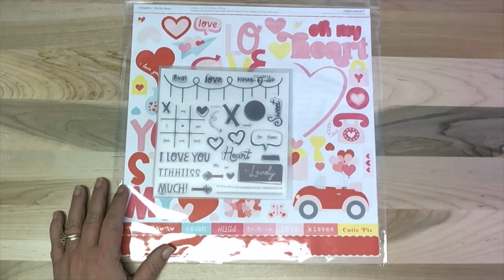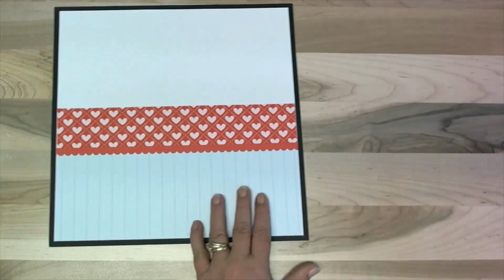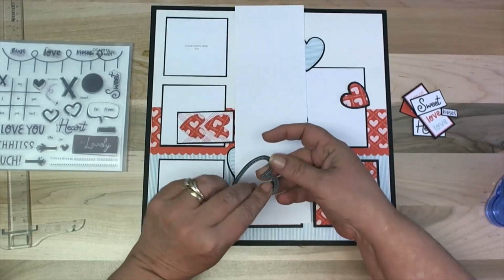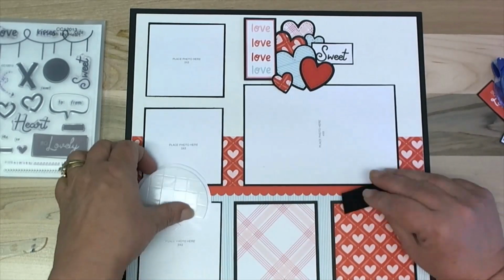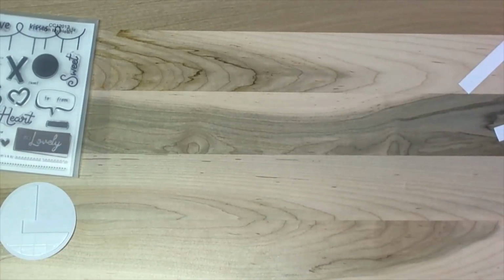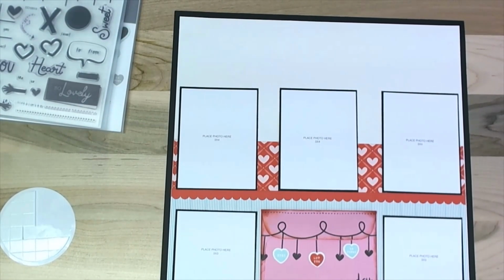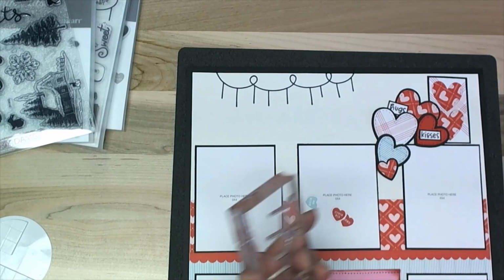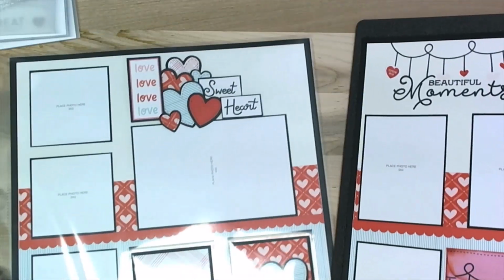Oh My Heart process video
This is a process video for a 2 page scrapbook layout featuring our paper collection special for the month of February, "Oh My Heart".
This is my own design and I also show you how to use our famous Flip Flaps.